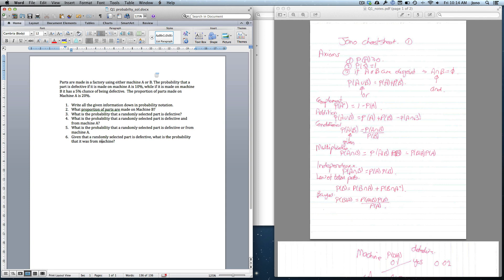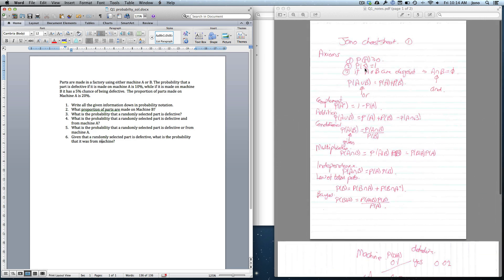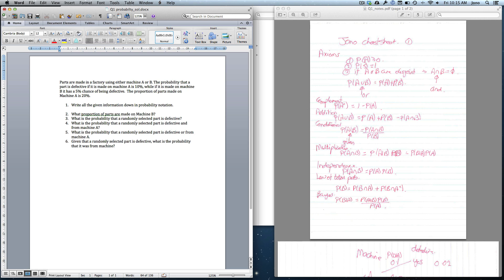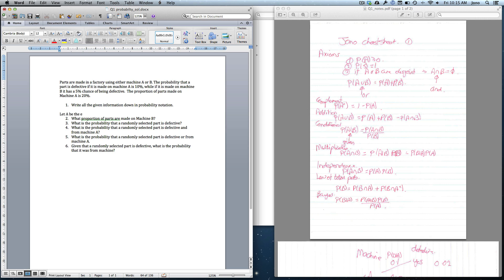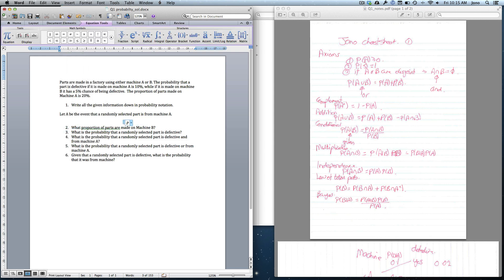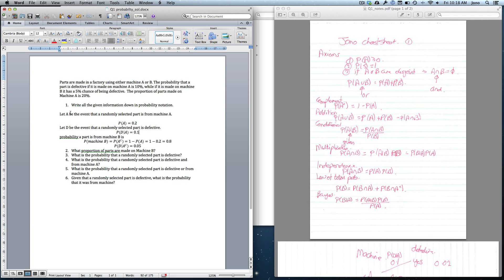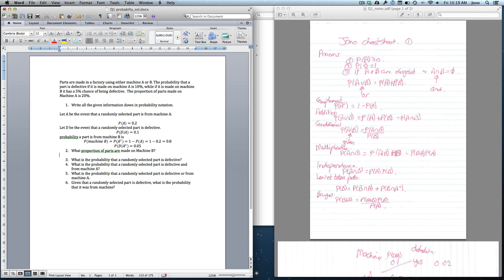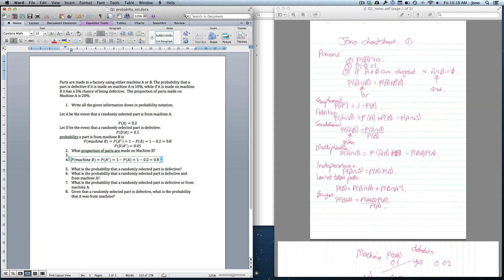Probability type question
Covers an example of basic probability question